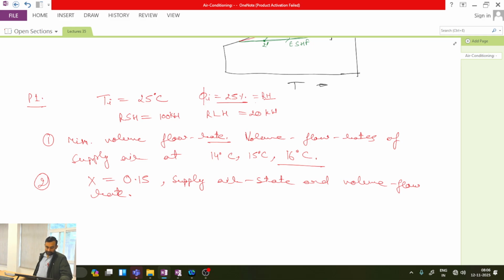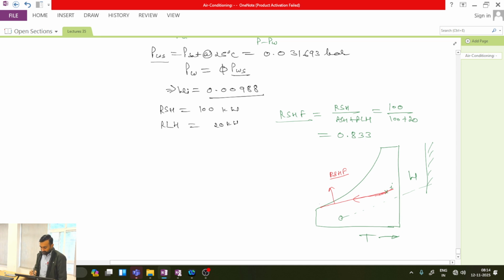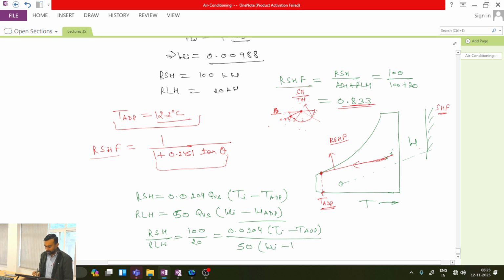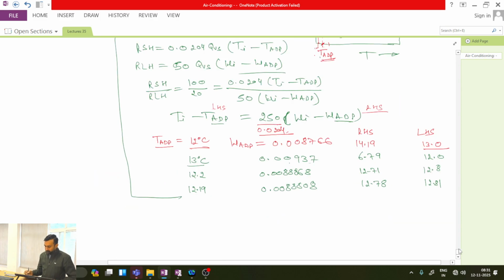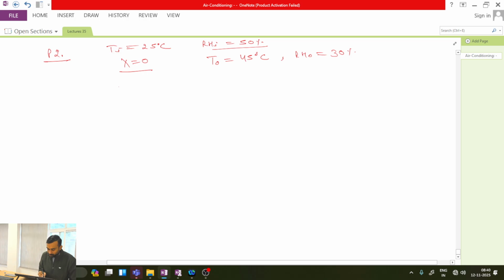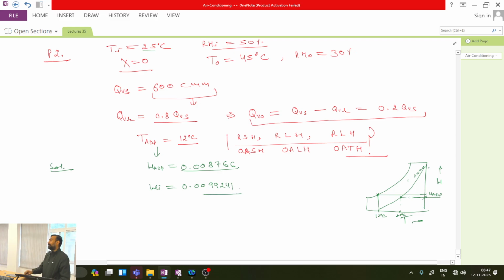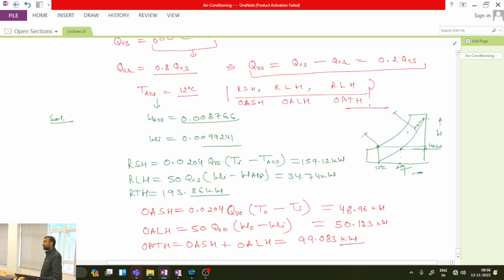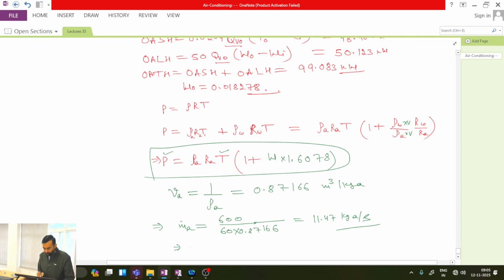Lecture 36: Numerical Problems on Summer Air-Conditioning System with and without Ventilation